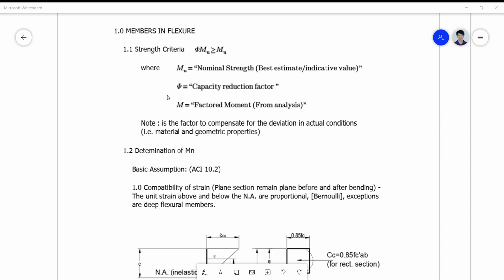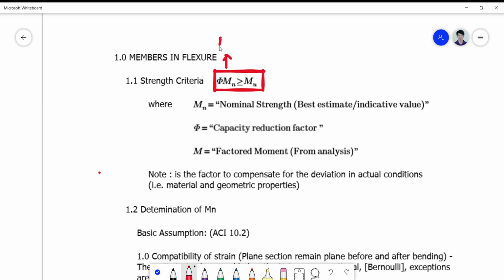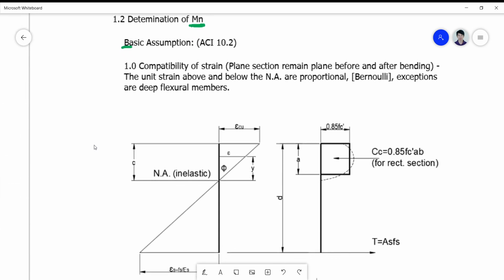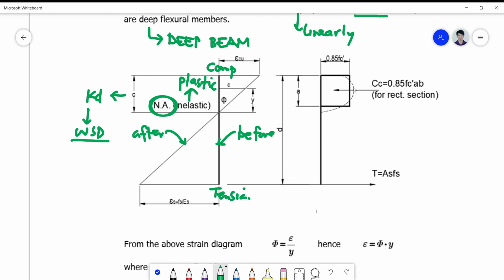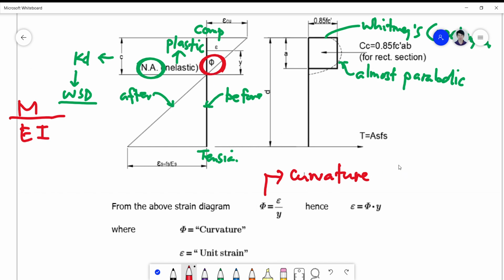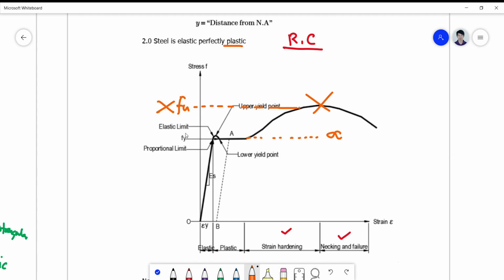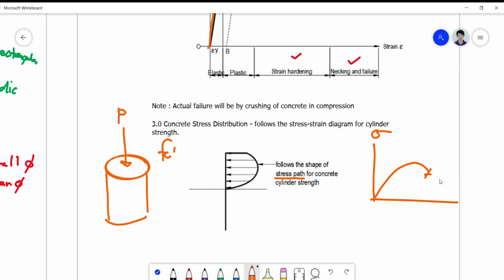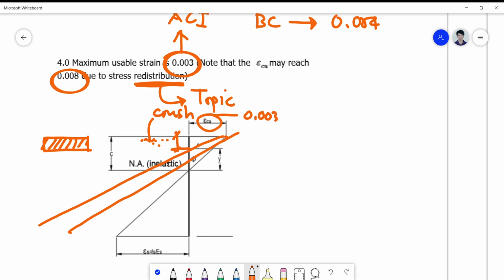PCA STRESS BLOCK PARAMETERS (Part 1)